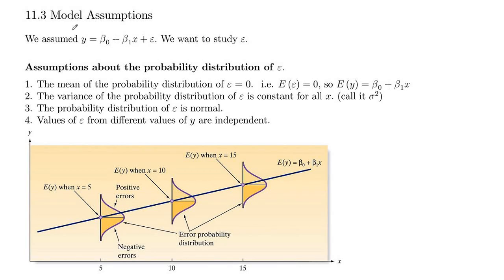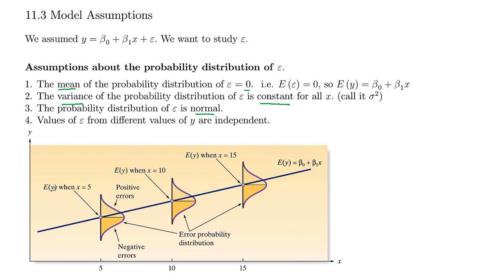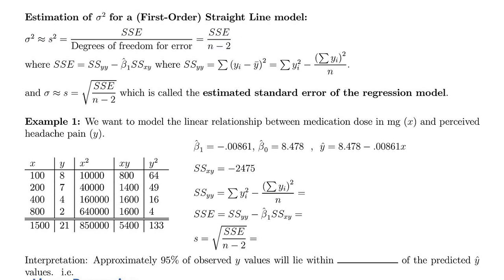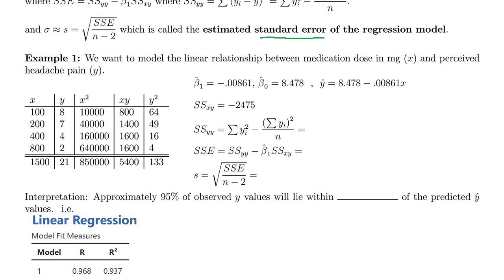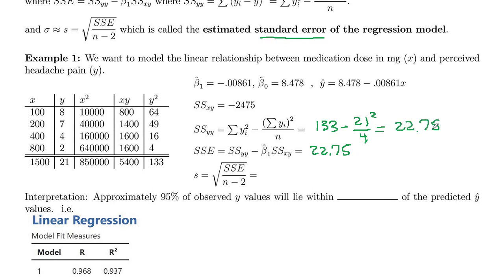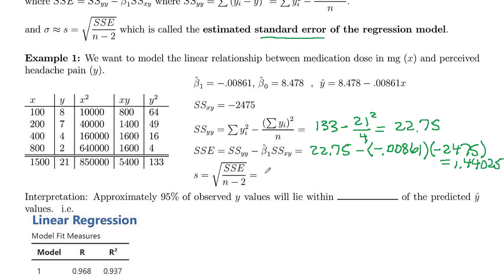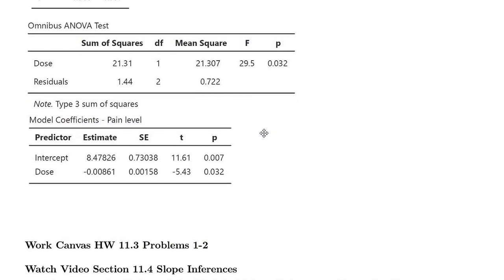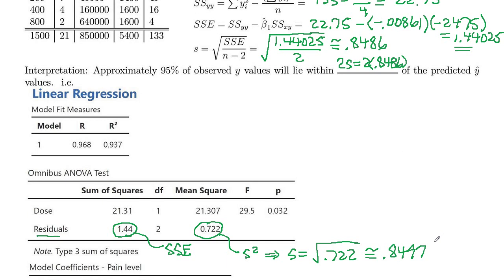Math 241 Section 11.3 Example 1